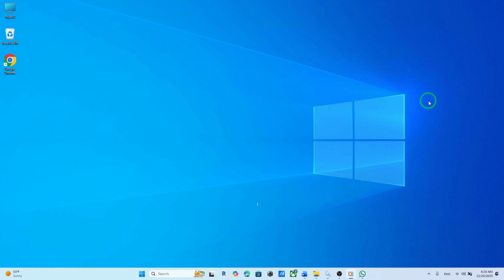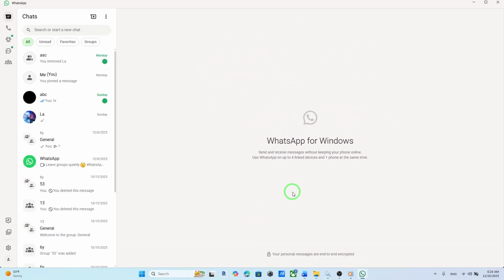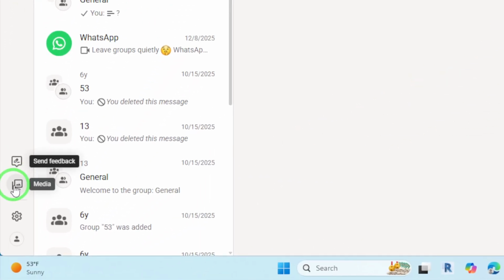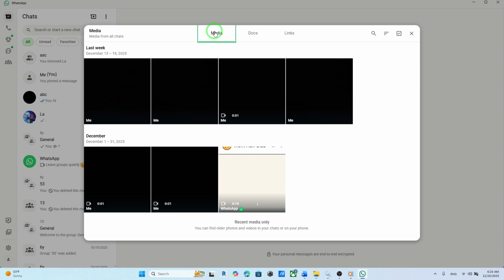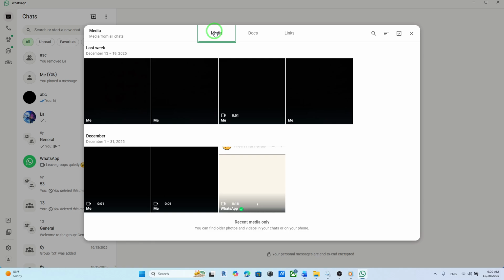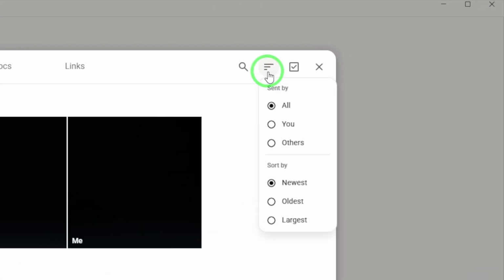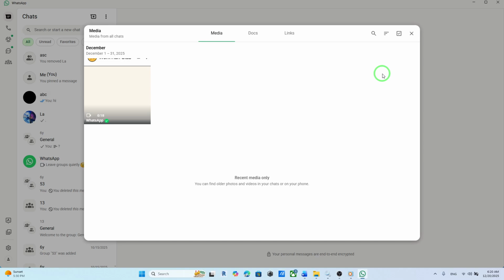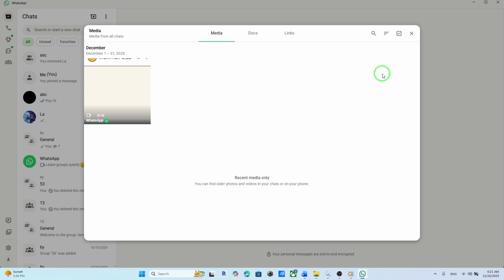How To Find All the Received Media By Date On WhatsApp App On PC (New Update)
Learn how to find all the received media by date on WhatsApp for PC in the new update. This quick and easy tutorial will show you exactly where to click and how to sort your media files by a specific period. Perfect for keeping your chats organized and finding old photos or videos fast.

Steps:

1. Open WhatsApp app

2. Click on the media icon at the left side menu

3. Choose Media to find the media you want

4. Click on the Sort icon at the top of the window

5. Choose Others, then choose the period

In this video, you will learn a simple method to manage and locate your received images, videos, and documents on WhatsApp Desktop using the latest interface update.

Would you like me to make it sound more optimized for search terms like “WhatsApp PC tutorial” or “WhatsApp media sorting”?-
Timeline:
00:00 Start
00:12 How to do it
01:05 End